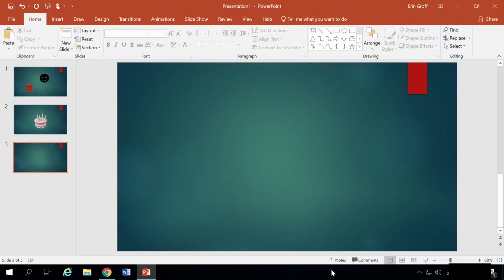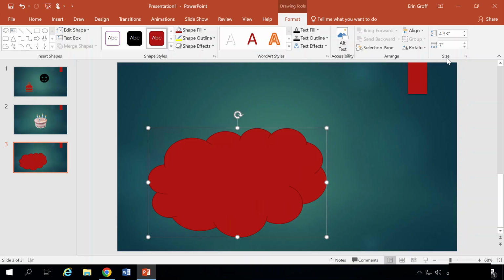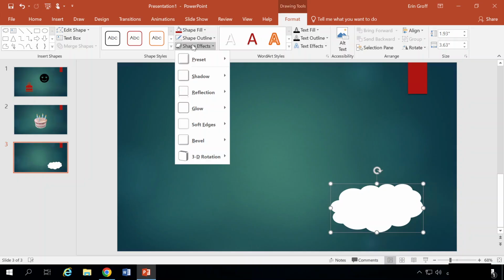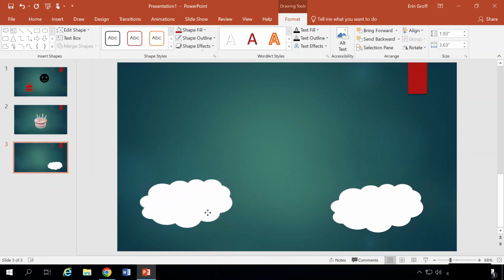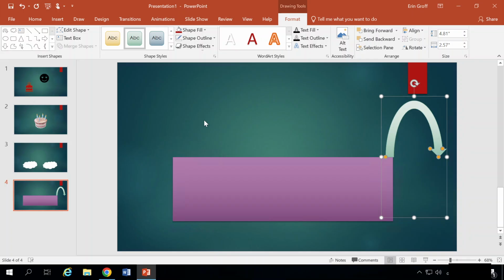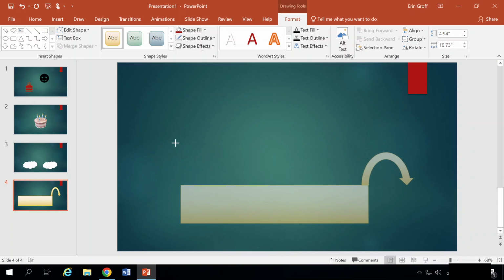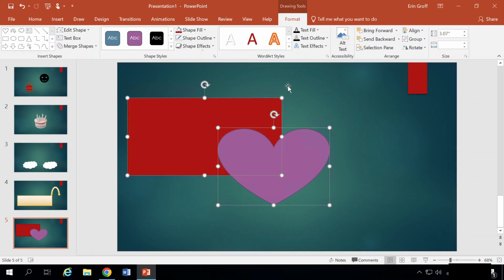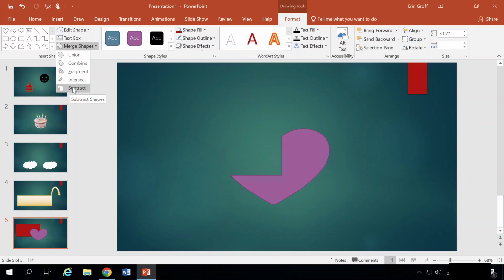PP1 Chapter 5 Topic B